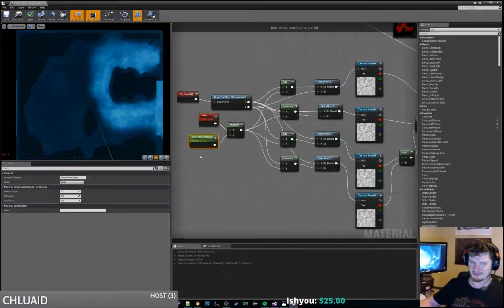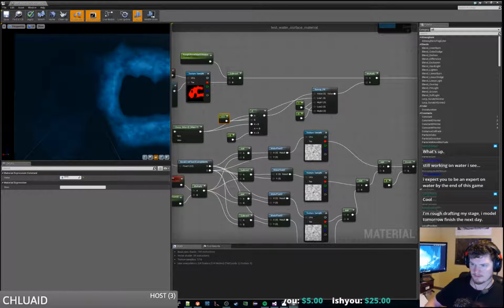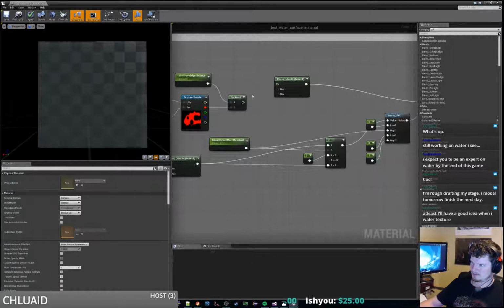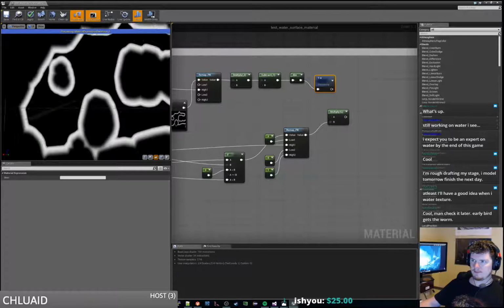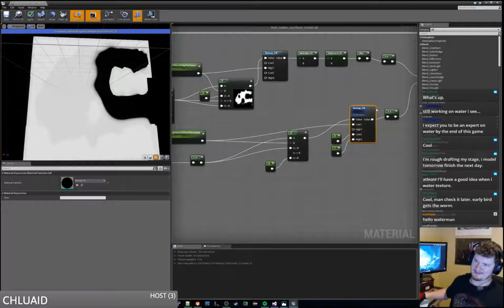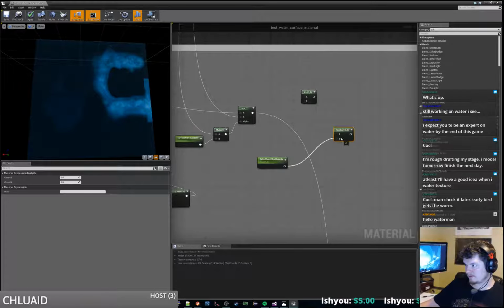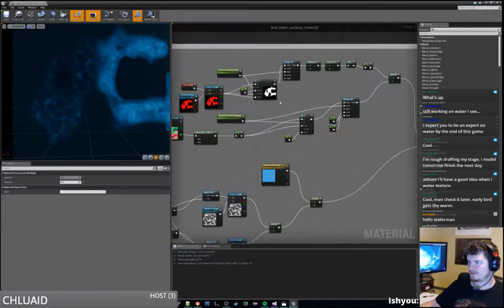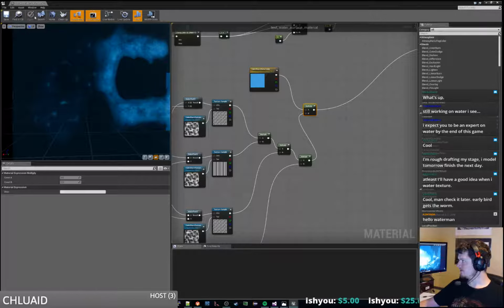ambientenergy101 devs Dashkin 480